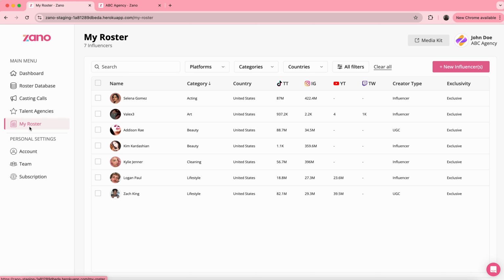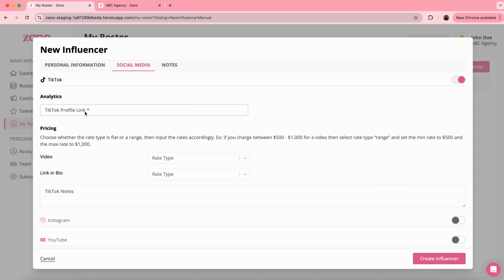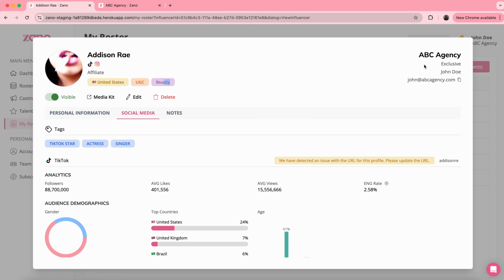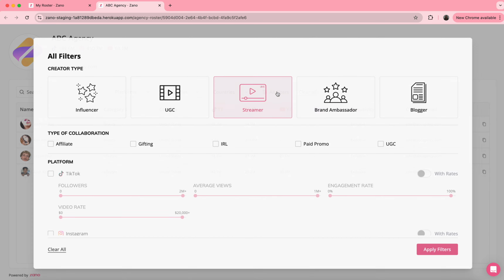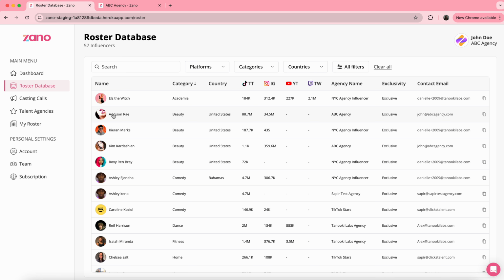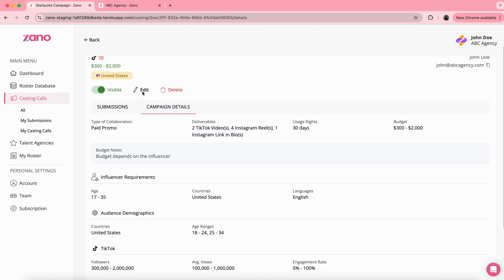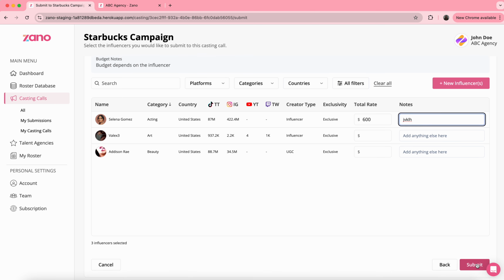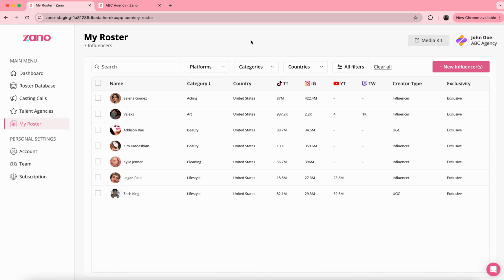Managing Your Influencer Roster in Zano - Media Kits, Casting Calls and more FULL DEMO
A full demo video for the Talent Agency user on Zano to learn more about how to navigate the platform and utilize the features.

Roster Management & Exposure 🔎
When you manage your roster on Zano, it’s not just for your team — it becomes part of our searchable database, giving your talent visibility with the brands and marketing agencies actively looking for collaborators.

Influencer Media Kits 😎
Keep your influencer roster sharp with Zano. Get live and updated data such as follower count, average views, engagement rate, audience demographics and more.

Casting Calls (Brand Deals) 📣
View casting calls posted by brands and submit your influencers with a click of a button. Include custom pricing and notes to personalize the submission.

Full Roster Sharing ⭐️
Showcase your entire roster publicly complete with powerful filters so anyone can easily search by category, location, platform, engagement rate, average views and more. Put your talent front and center where the right opportunities find them.